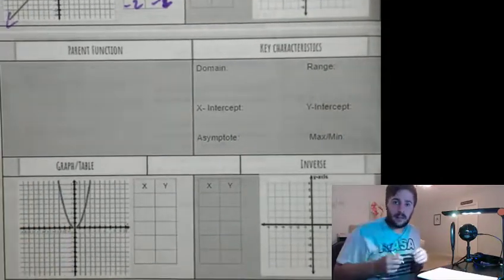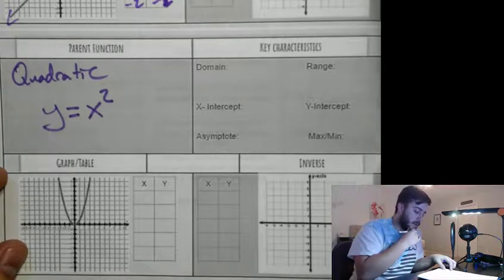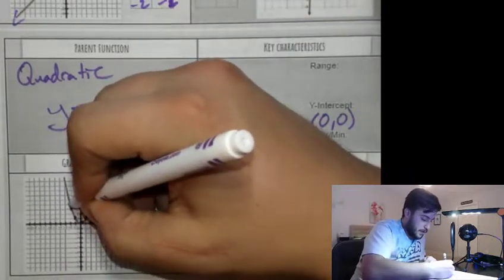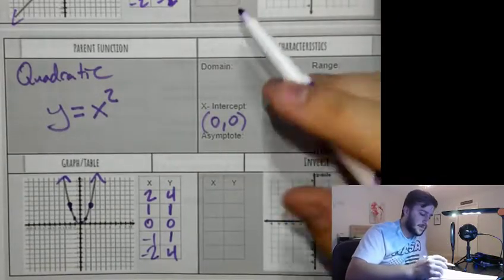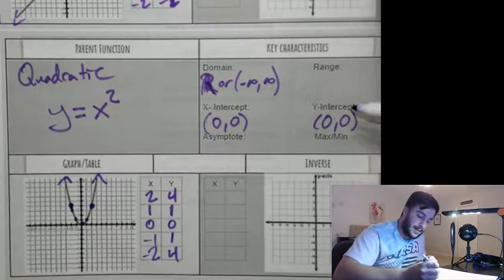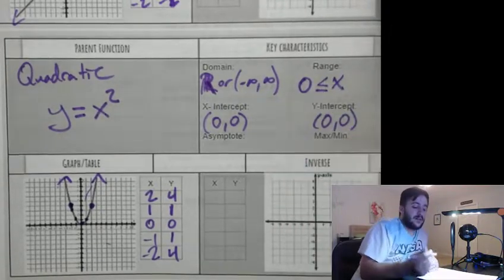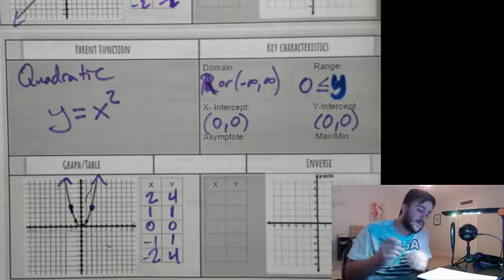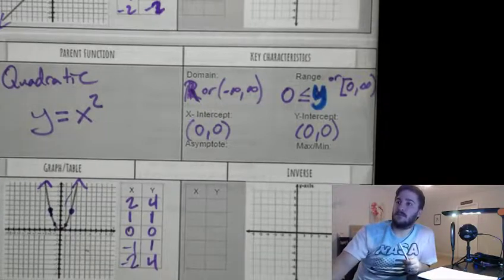Quadratic Parent Function Part 3 of 10